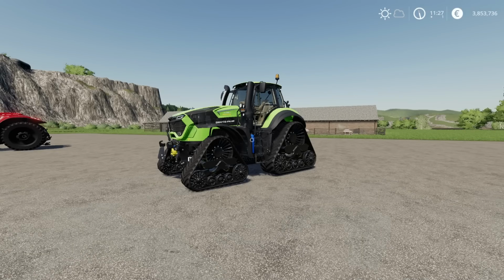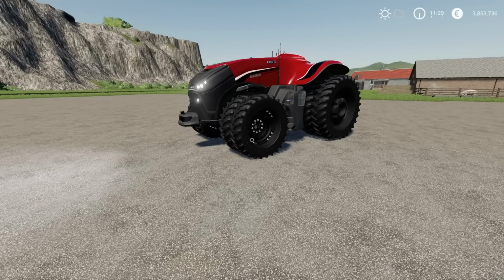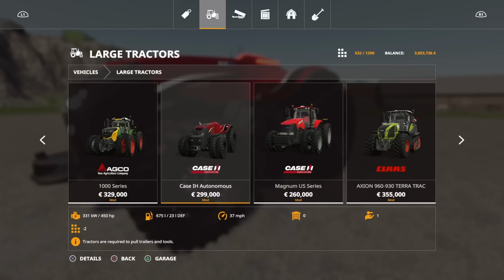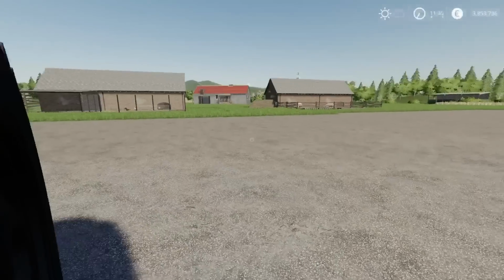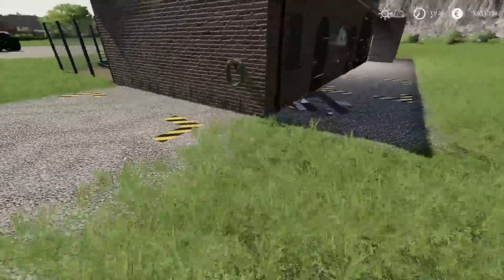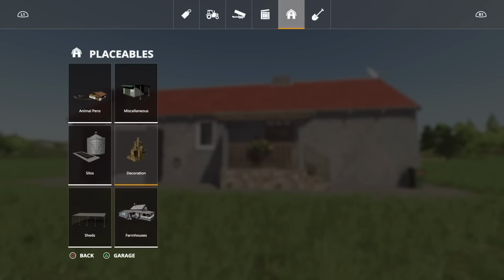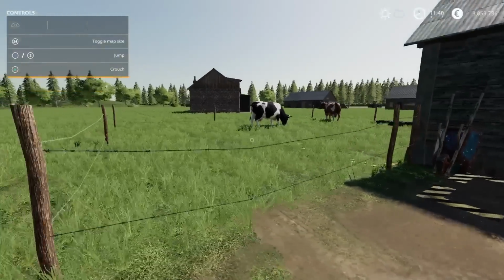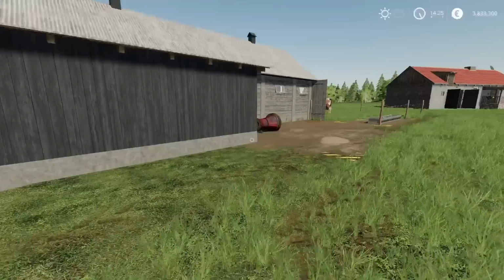AUTONOMOUS NEW MODS Farming Simulator 19 PS4 FS19 (Review) 23rd January 2020.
AUTONOMOUS NEW MODS Farming Simulator 19 PS4 FS19 (Review) 23rd January 2020. Modhub. GIANTS Software. Focus Home Interactive. What mods do we have? What features do they have? How do they work? How many slots do they use? Find out with me… MrSealyp. SimulagriModding, Svitch, Danielx321 & Czarny317.